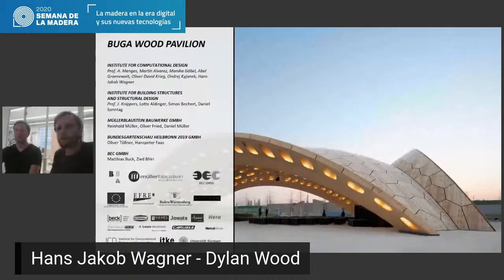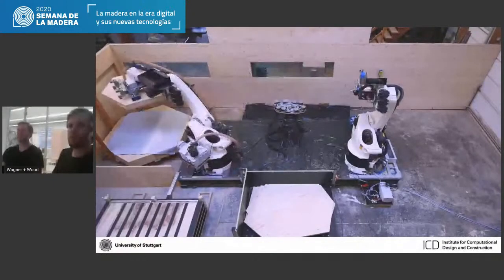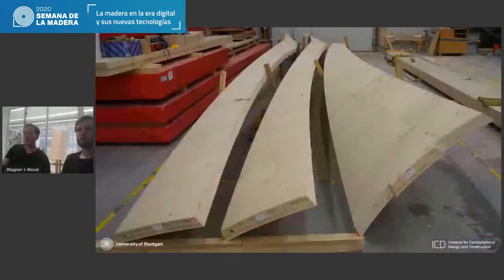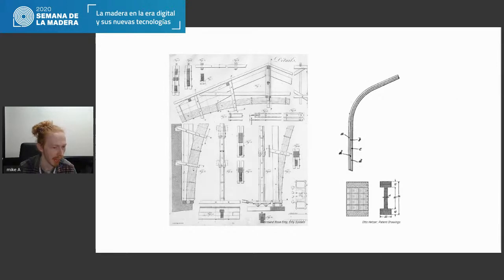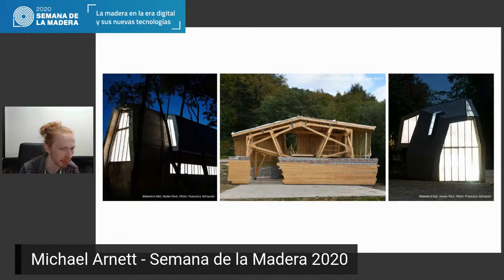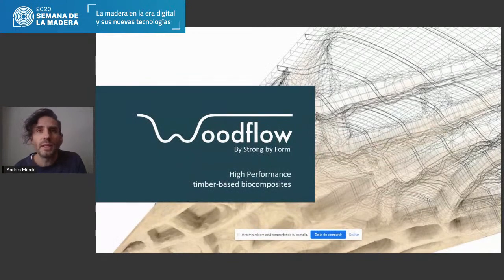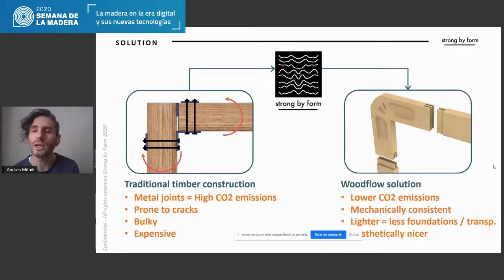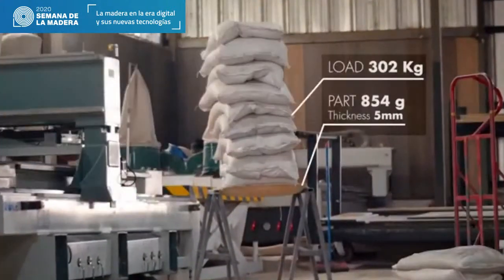LA MADERA EN LA ERA DIGITAL Y SUS NUEVAS TECNOLOGIAS